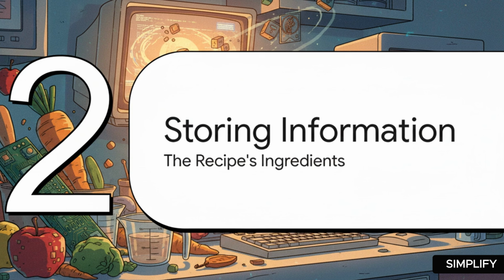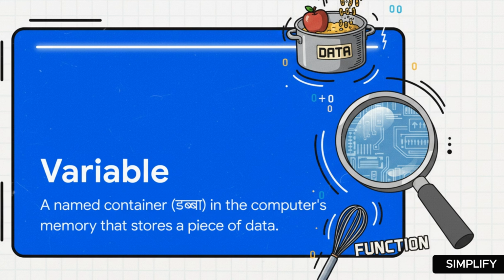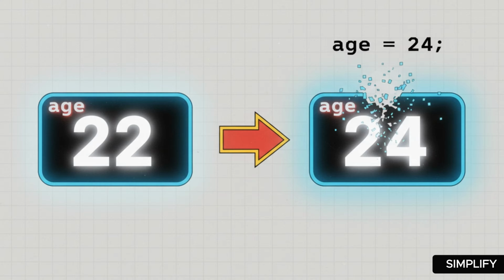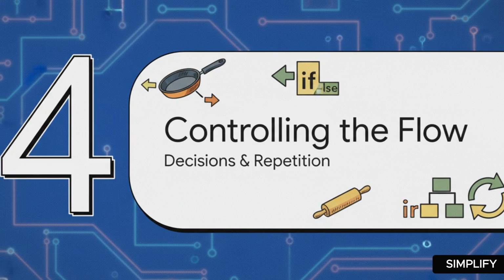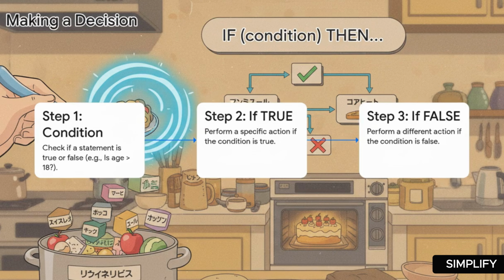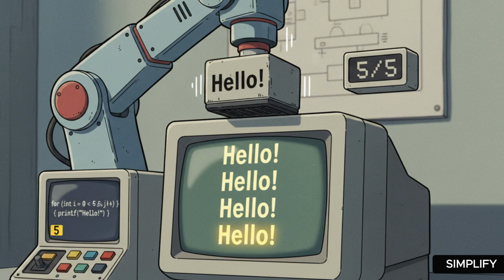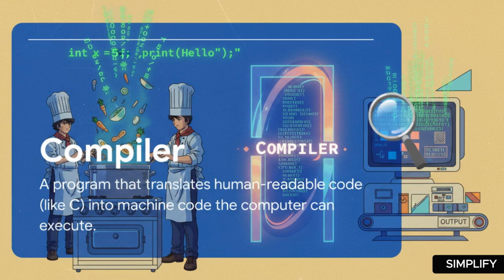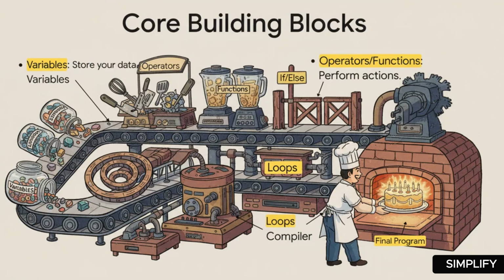C Programming in 6 Minutes – Anime Style Crash Course!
🚀 Want to learn C programming quickly? This 6-minute anime-style overview covers all the basics you need to know! From variables and loops to functions and arrays, this fun and visually engaging presentation makes coding easy to understand – even if you’re a total beginner.

Perfect for students, anime lovers, and anyone curious about programming!

Operators & Expressions

Functions & Arrays

Basic Input/Output

🎨 Anime-style slides make learning programming fun and visually appealing!